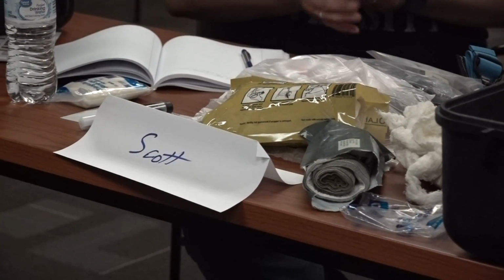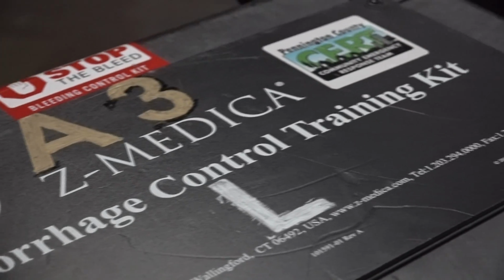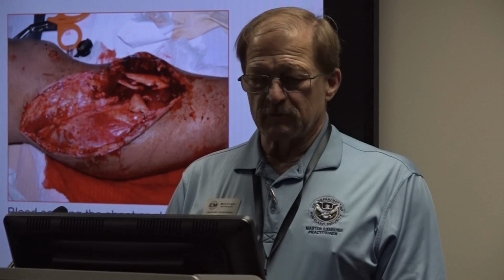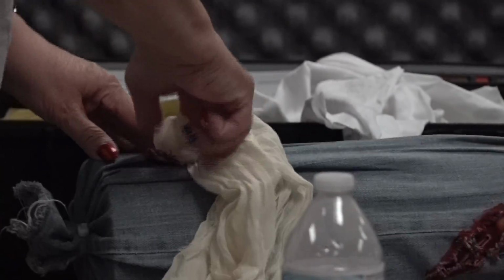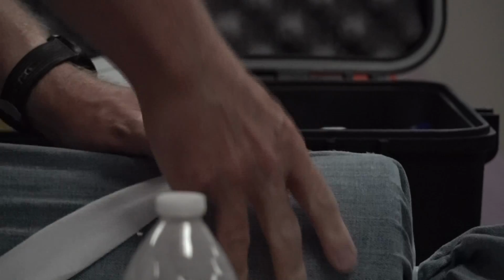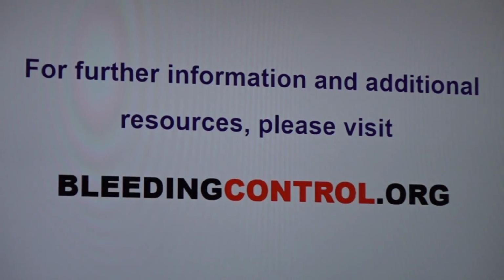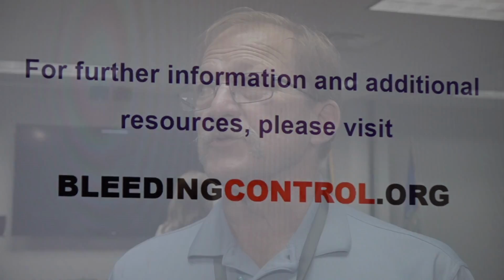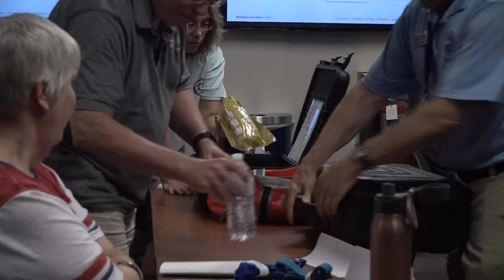Stop the Bleeding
Interviewee: Mark J. Enright, Training and Exercise Specialist of Pennington County EMergency Management
Photographer: Reed Langer